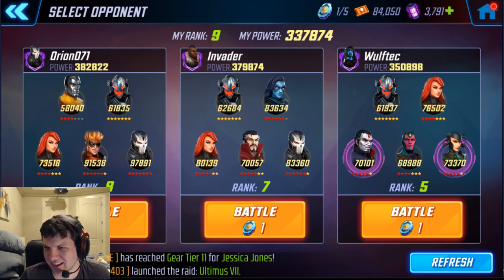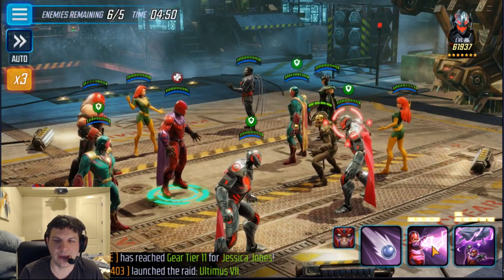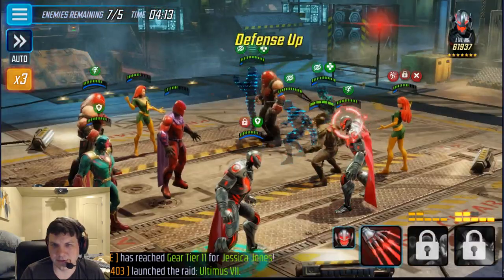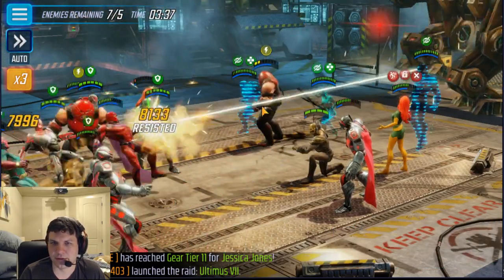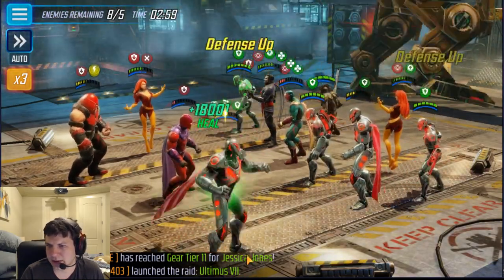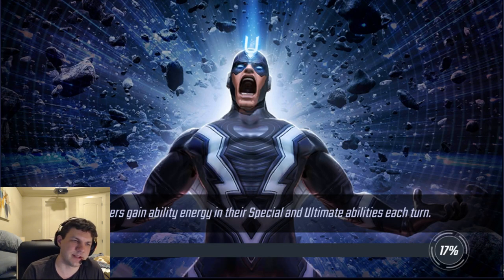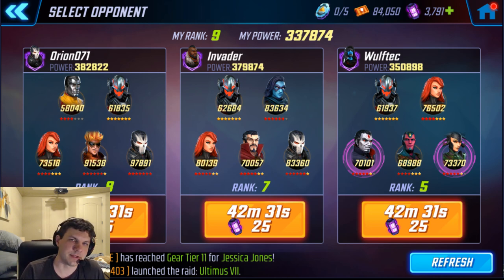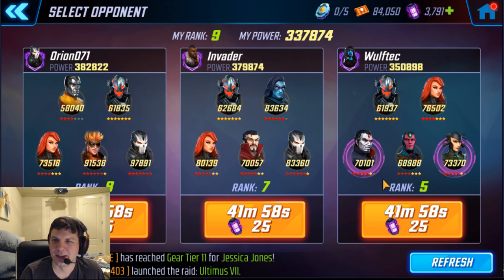Best Arena Defense? - Marvel Strike Force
Showed this on stream the other night, but here's another video highlighting it. If you have these characters built, please let me know how it works for you! Obviously it won't work against a 7 red phoenix, but what can ya do about that?  *shrug*

This is a fun comp I came up with while chatting in our alliance discord. I have known about the Hela/Vision Ability Block combo for a while now, but I think it really shines when you pair Mr Sinister with it, because it prevents him from cloning an ultron bot. This comp is a real pain to deal with, and as you can see, the fight can go poorly if you play it wrong.